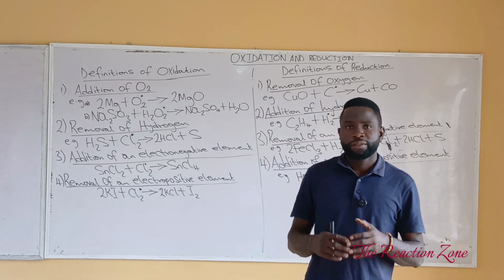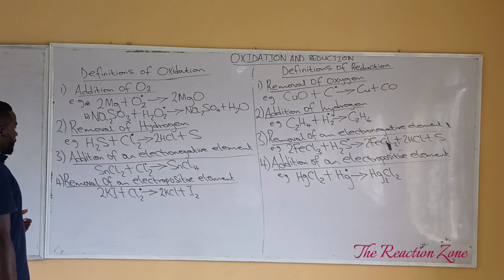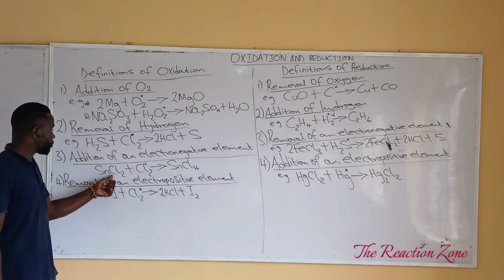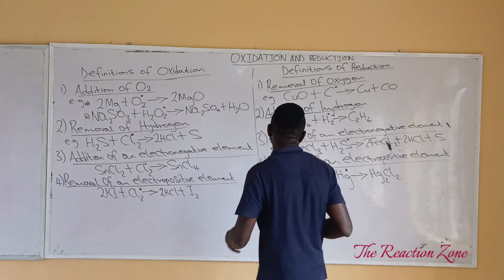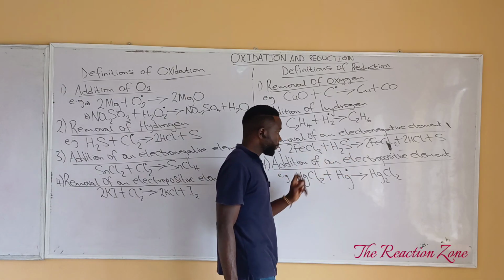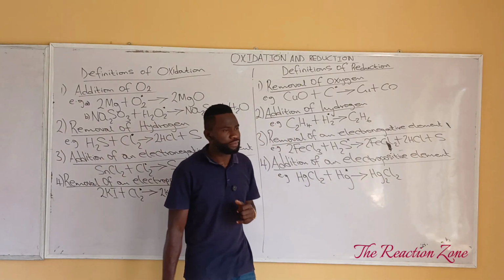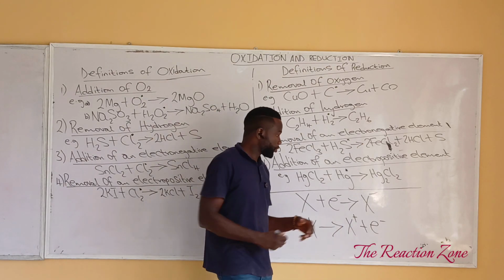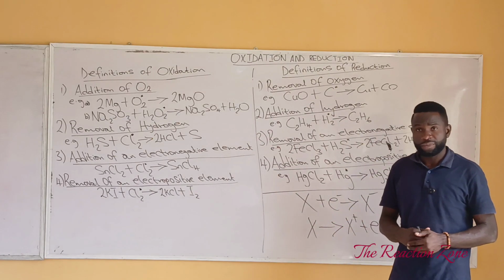OXIDATION VS REDUCTION: CLEAR DEFINITIONS AND EXAMPLES | CHEMISTRY BASICS.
Struggling to u derstand oxidation and reduction in Chemistry? This video breks down oxidation and reduction with simple explanations and real life examples. Learn the key differences in terms of electronegativity, electron transfer  concept, electropositivity and so on. This video is perfect for students and science enthusiasts.